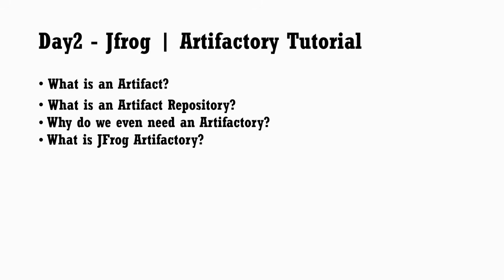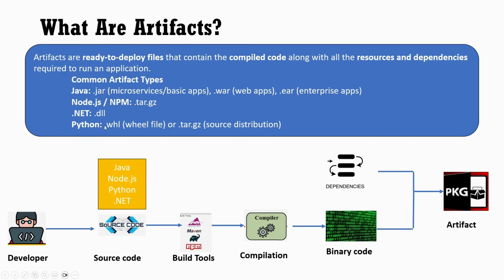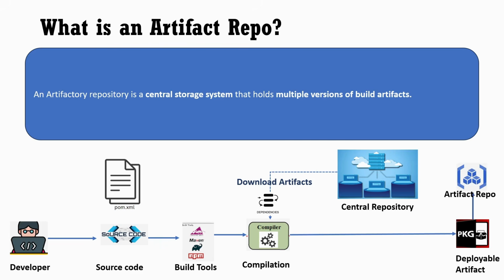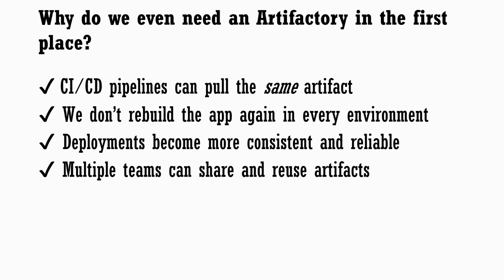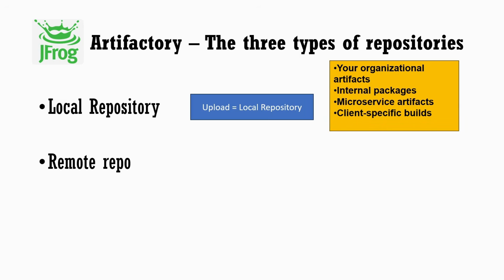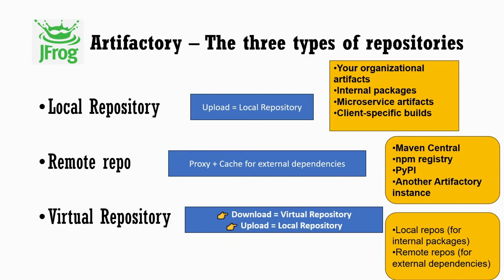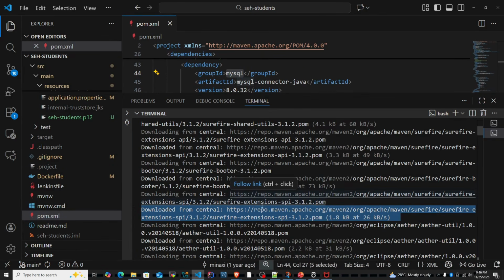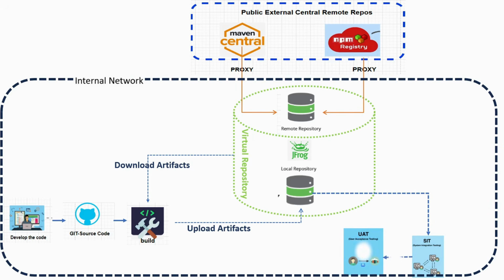🔥 Artifacts in DevOps Explained! Why We Use Artifactory (JFrog Tutorial)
Want to understand what artifacts are, what an artifact repository does, and why companies use JFrog Artifactory?
In this video, I explain these DevOps essentials with simple examples and diagrams so even beginners can understand.

You will learn:
✔ What is an Artifact?
✔ What is an Artifact Repository?
✔ Why do we need Artifactory in DevOps?
✔ What is JFrog Artifactory and how it works?
✔ Real-world examples from CI/CD pipelines
✔ How organizations store, manage & distribute artifacts

Whether you're a DevOps engineer, developer, SRE, or beginner, this video will help you clearly understand how artifacts move in a CI/CD pipeline and why Artifactory is a core component in modern software delivery.